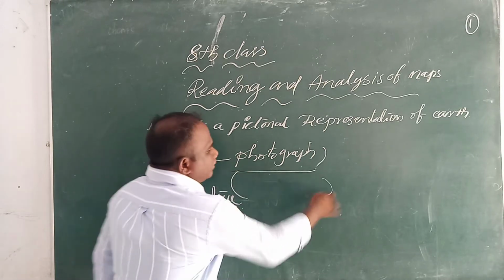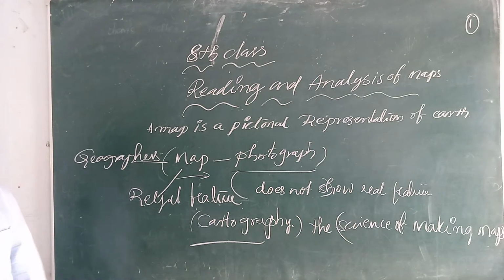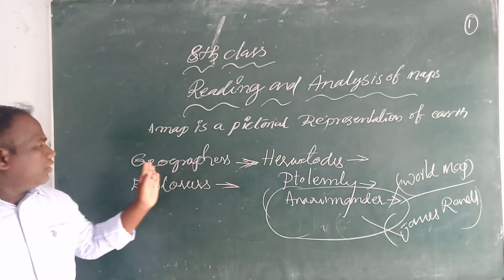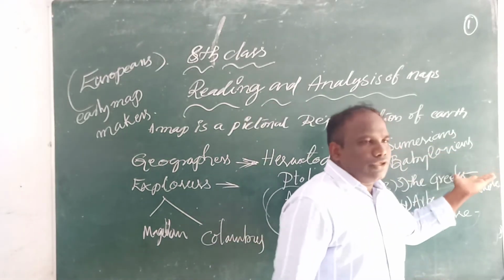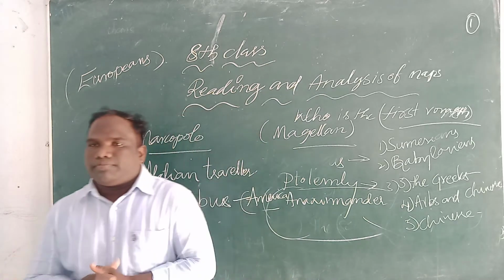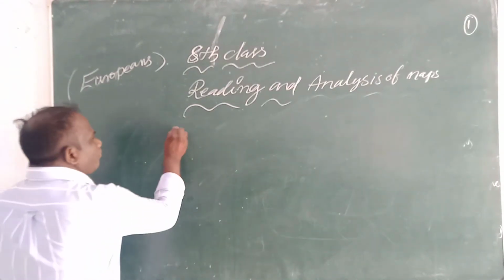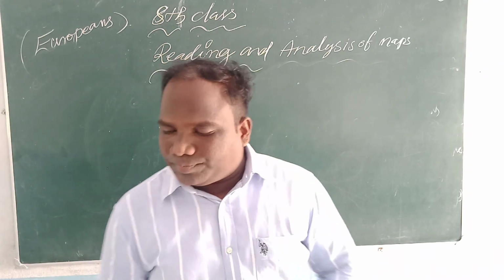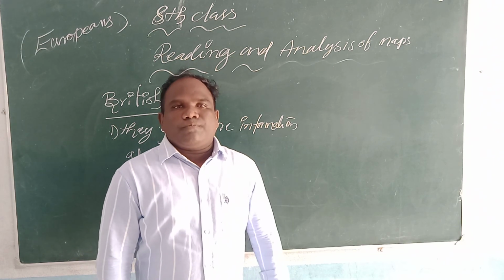VIII CLASS SOCIAL READING AND ANALYSIS OF MAPS 1